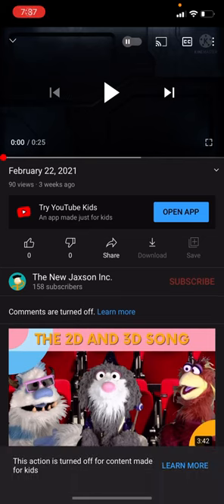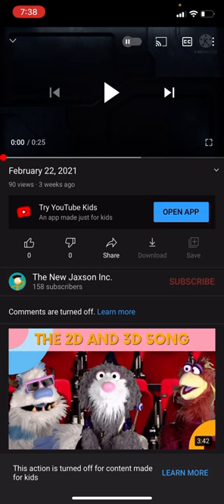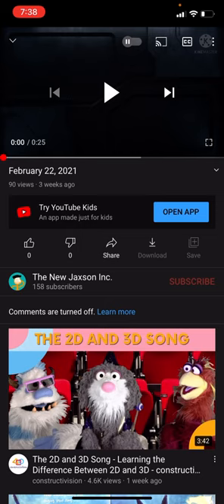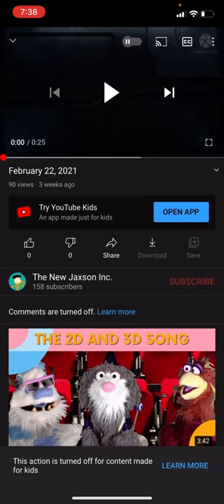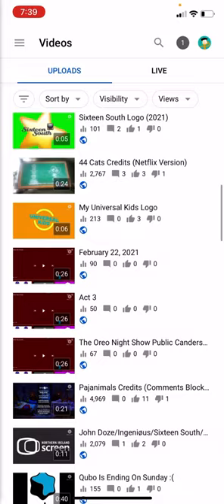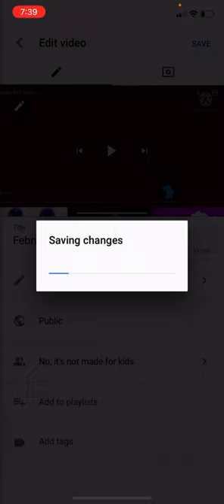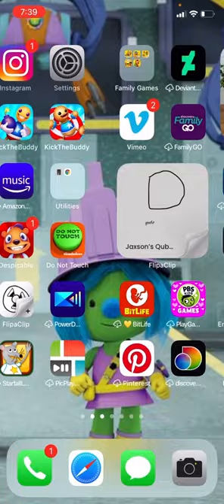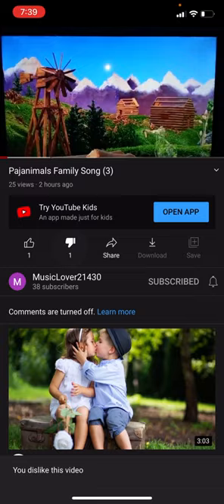Fix This Action Is Turned Off For Content Made For Kids Problem Solved